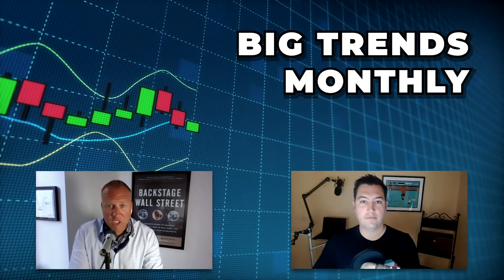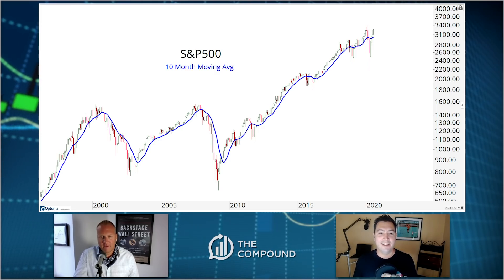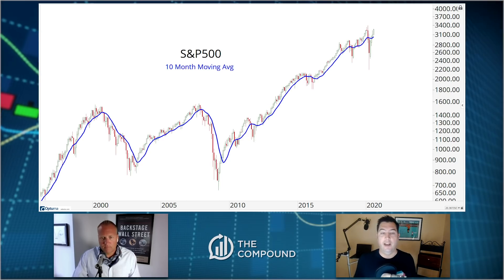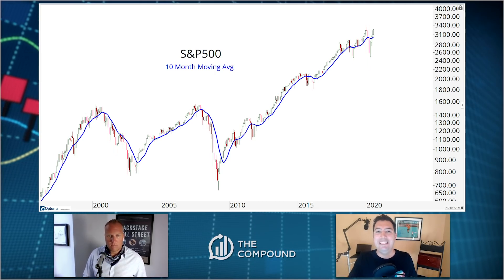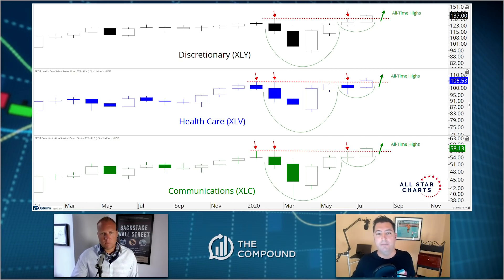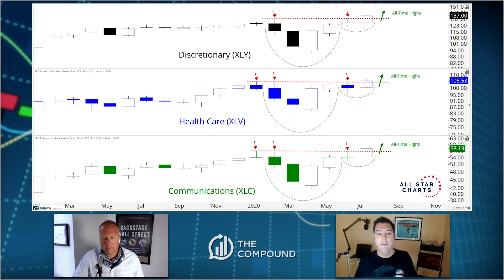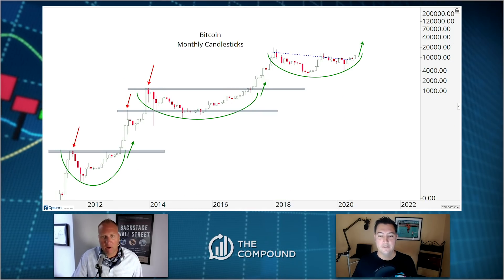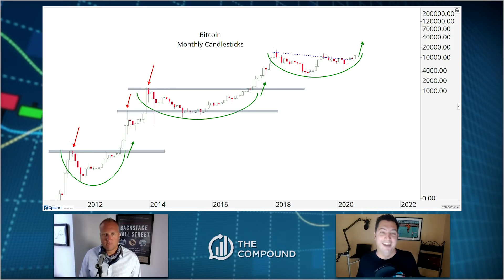Everything's Breaking Out To The Upside EXCEPT The US Dollar: Big Trends Monthly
Welcome to Big Trends Monthly with Josh Brown and JC Parets of All Star Charts. We're breaking down the latest monthly closing candlestick charts to reveal the most meaningful market moves around the world.

- The S&P 500 finished July well above its 10-month exponential moving average.
- Health Care, Consumer Discretionary and Communications stocks all turned higher and their sector ETFs have joined the new highs list.
- Every major sector and asset class went higher over the last month - except the US dollar.
- The US 10-year and 30-year Treasury yields both made new lows.

Candlestick charting originated in the 1700’s as speculators in the rice markets of feudal Japan saw the advantage of visualizing the four most important prices of the day: Opening, closing, high and low. As each month comes to an end, every investable asset class produces a new candle on its monthly chart. These are most notable monthly candles and the stories behind them.

Obviously nothing on this channel should be considered as personalized financial advice or a solicitation to buy or sell any securities. See our disclosures here: